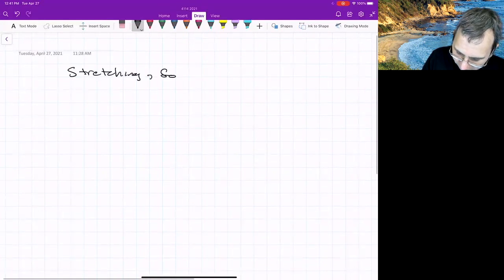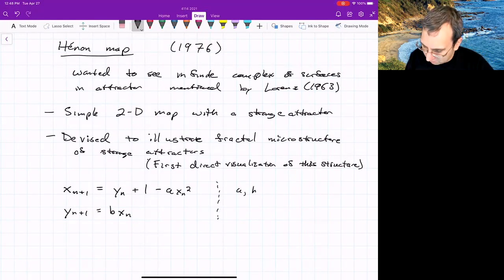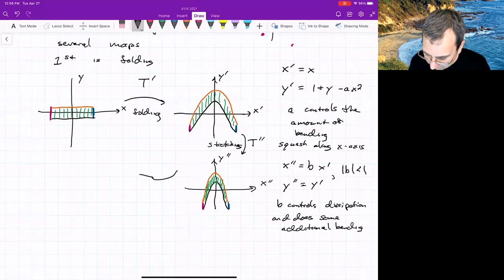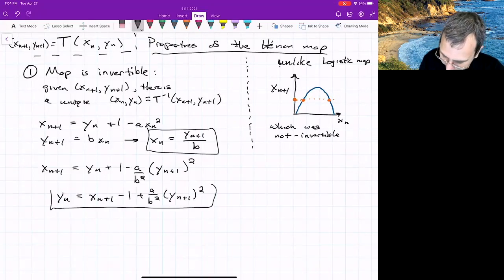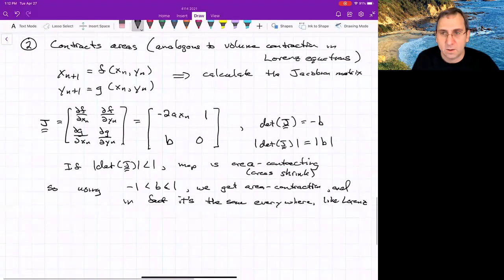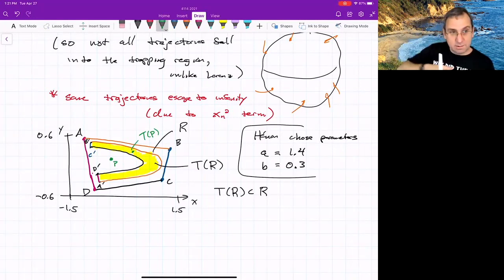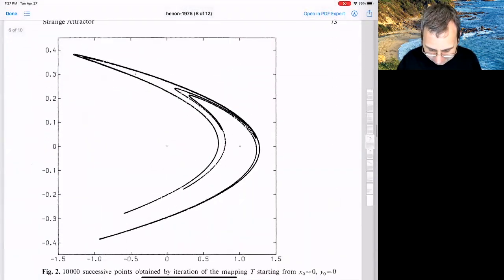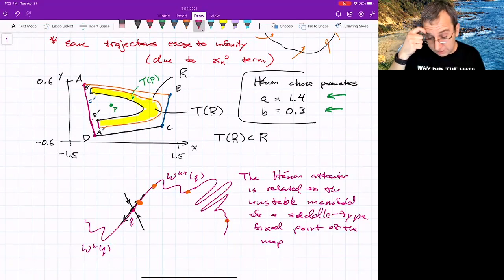The Hénon Map: A Strange Attractor with Fractal Microstructure | Strogatz Ch. 12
Edward Lorenz described his attractor as an "infinite complex of surfaces," but for the Lorenz system that fractal microstructure is almost impossible to resolve numerically — after one trip around the attractor, phase-space volume is squashed by a factor of about 14,000. Michel Hénon, a mathematical astronomer, devised a simple 2D map with a strange attractor whose contraction you can tune, so that the fractal layering finally becomes visible. It was the first direct visualization of this structure. We build the map up from stretching, folding, and re-injection, work through its properties, and look at the famous Hénon attractor.

The Hénon map is xₙ₊₁ = yₙ + 1 − a·xₙ², yₙ₊₁ = b·xₙ — just one quadratic nonlinearity. Hénon arrived at it as a composition of three simple operations: a bend/fold (controlled by a), a contraction along x by a factor b (the dissipation), and a re-injection that swaps x and y so the folded "boomerang" lies back along the original axis. Like the Lorenz flow, the map is invertible (unlike the 1D logistic map), and it contracts area uniformly: the Jacobian determinant is exactly −b, so for |b| below 1 areas shrink everywhere by the same factor — a deliberate echo of Lorenz's constant volume-contraction rate. Unlike Lorenz, though, it has only a trapping region (not every orbit is captured — some escape to infinity, thanks to the x² term).

With Hénon's classic parameters a = 1.4, b = 0.3, orbits converge onto the Hénon attractor. Zoom in and what looked like a single curve resolves into a band, then a band plus two finer bands, and so on ad infinitum — the fractal microstructure Hénon was after, now plainly visible because the contraction (0.3 per step rather than 1/14000) is gentle enough to resolve. The attractor is closely tied to the unstable manifold of a saddle-type fixed point of the map. We close by noting how counterintuitive 2D maps are: there's no continuous flow, just points hopping — a single trajectory can leap across the attractor from one iterate to the next.

This is a topic from the course Nonlinear Dynamics & Chaos (AOE 4514 / ESM 4114, Virginia Tech), following Strogatz Chapter 12.

▶️ Chapters
0:00 Motivation: Lorenz's "infinite complex of surfaces" (Strogatz Ch. 12)
2:32 Why it's hard to resolve, and how Hénon responded (1976)
3:54 The map: one quadratic nonlinearity
5:15 Building it from folding, squashing, and re-injection
9:43 Composing the three steps into the Hénon map
10:39 Property 1: the map is invertible (unlike the logistic map)
13:51 Property 2: uniform area contraction (Jacobian = −b)
16:49 Property 3: a trapping region (but orbits can escape)
18:23 Hénon's classic parameters a = 1.4, b = 0.3
22:48 Iterating a cloud onto the attractor
24:02 Hénon attractor and its fractal microstructure
27:44 The attractor and the saddle point's unstable manifold
29:50 Why 2D maps are so counterintuitive

– Why the Lorenz attractor's fractal structure is so hard to resolve numerically
– How the Hénon map is built from stretching, folding, and re-injection
– Why the map is invertible and contracts area uniformly (Jacobian = −b)
– How a trapping region differs from the Lorenz case (orbits can escape)
– Why Hénon chose a = 1.4, b = 0.3 and what the attractor looks like under zoom
– How the attractor relates to the unstable manifold of a saddle fixed point

📖 References
Steven H. Strogatz, Nonlinear Dynamics and Chaos, Chapter 12: "Strange Attractors."